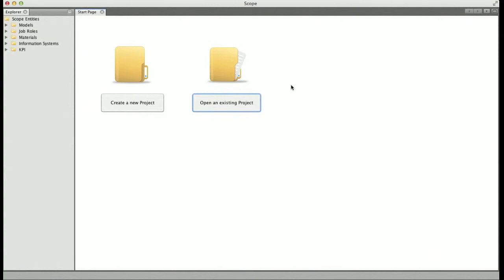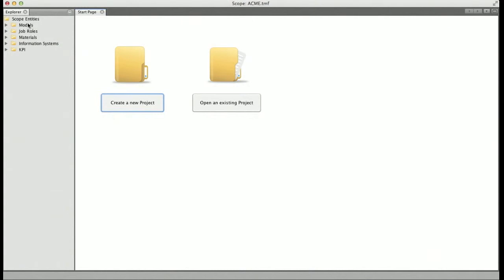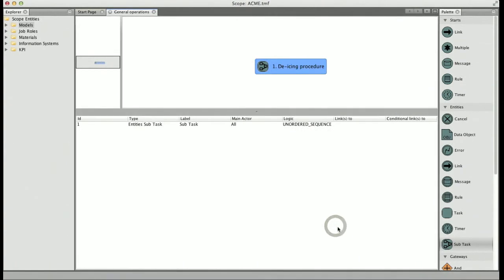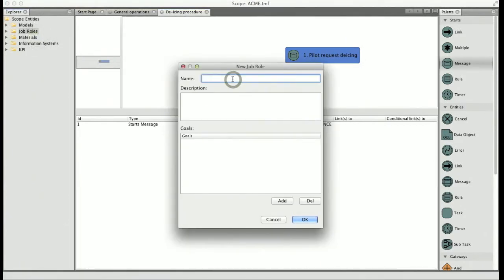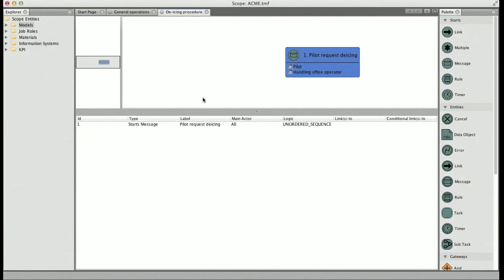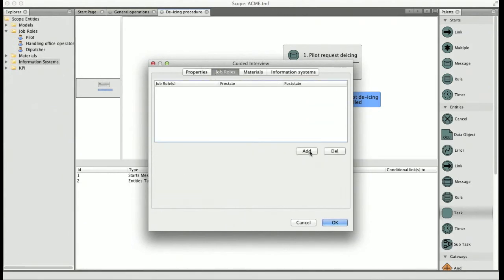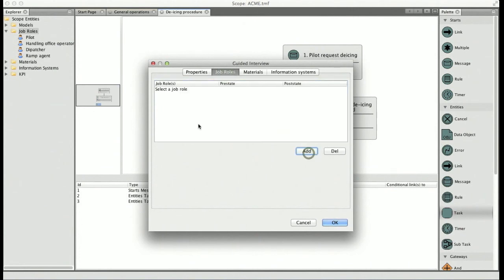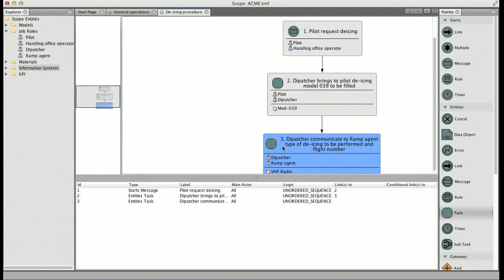SCOPE How to model a task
This how to describe how is possbile to model a task using SCOPE